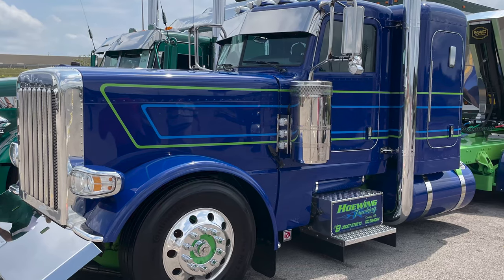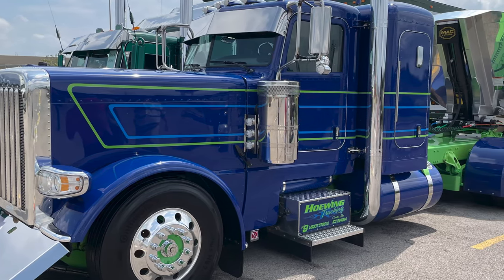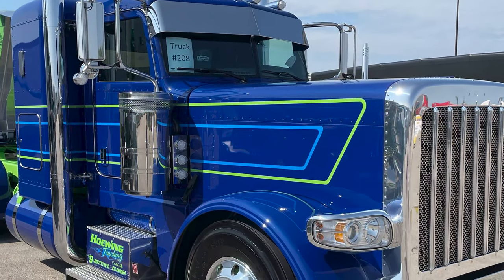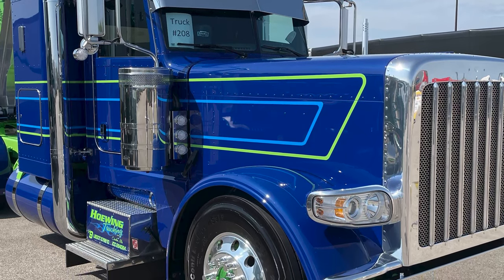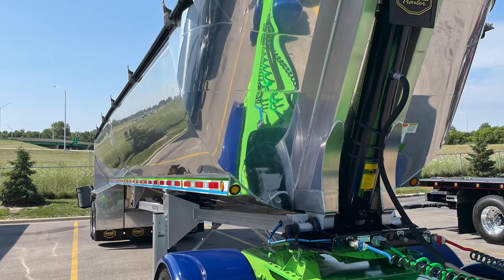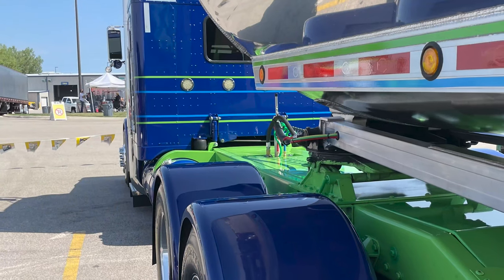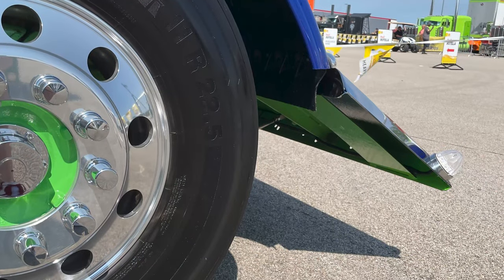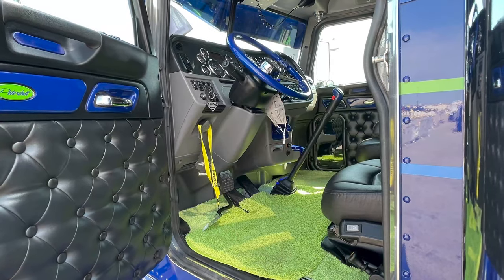2019 Peterbilt 389, Hoewing Trucking’s aggregates-hauling show truck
Kevin Benson drives this rig for Canton, Missouri-based Hoewing Trucking, which he pulls locally hauling rock, sand, fertilizer and more. He showed the rig at the 2021 Shell Rotella SuperRigs working truck show in Hampshire, Illinois, where it placed third in the Tractor category.